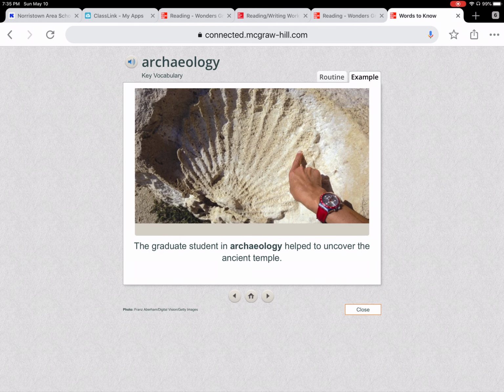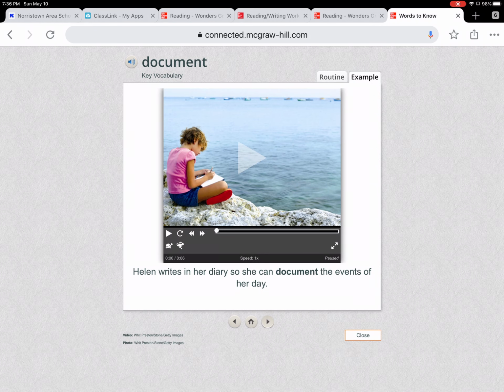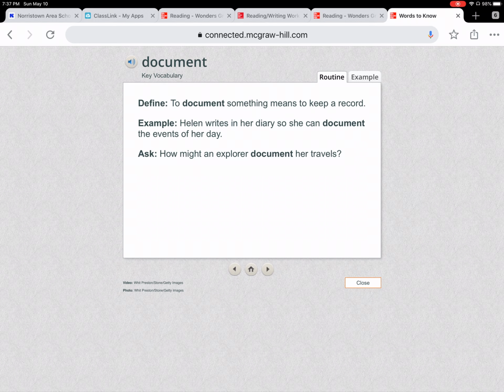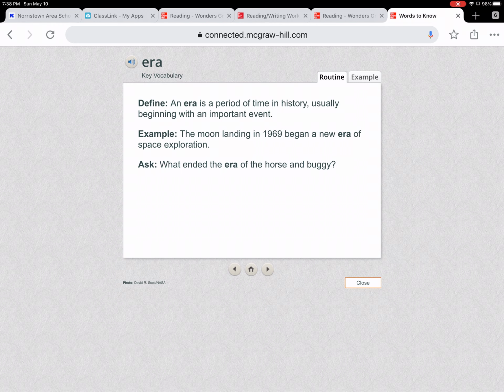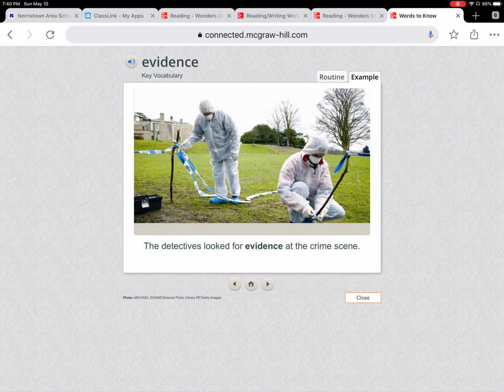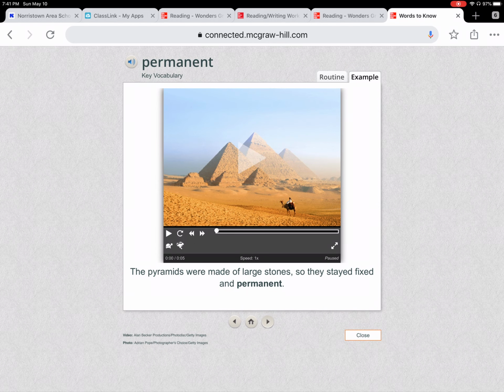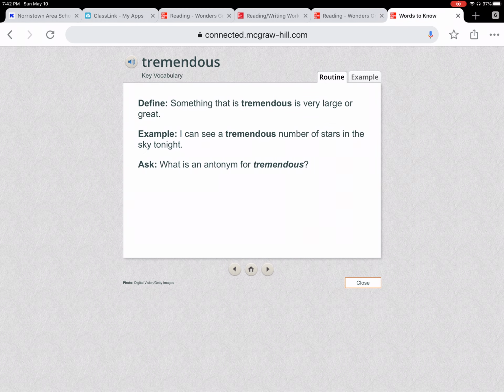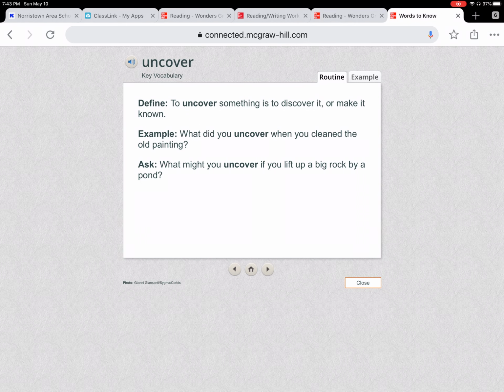Vocabulary Instruction Unit 5 Week 5